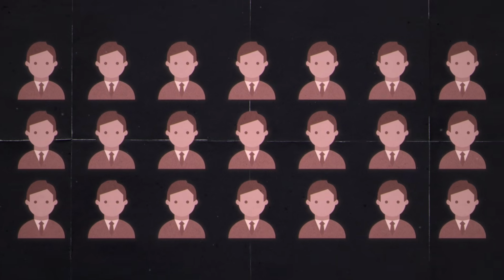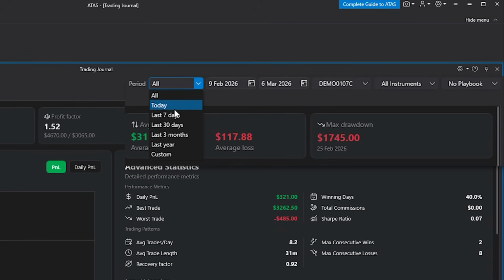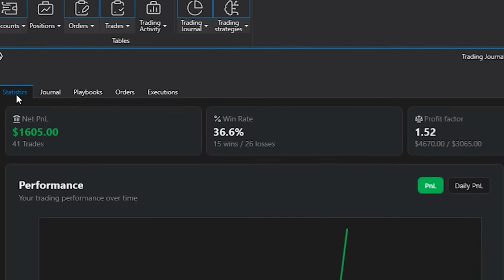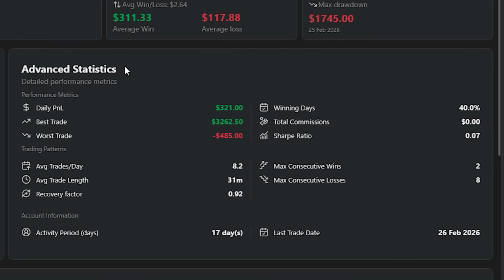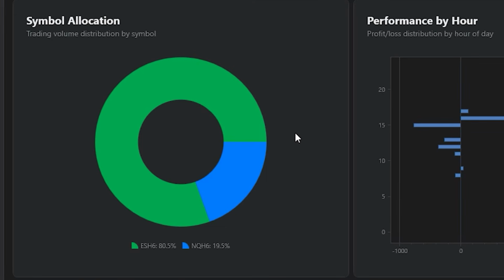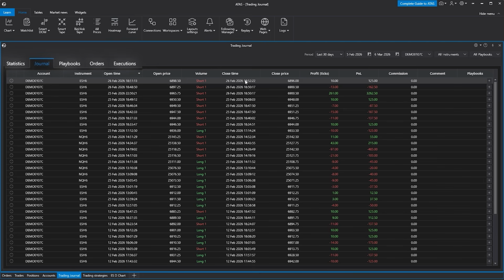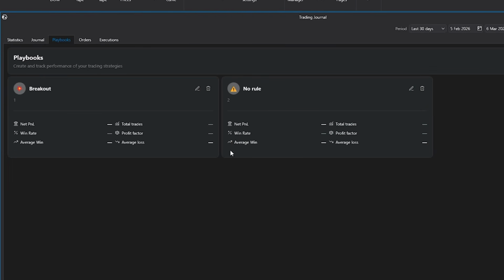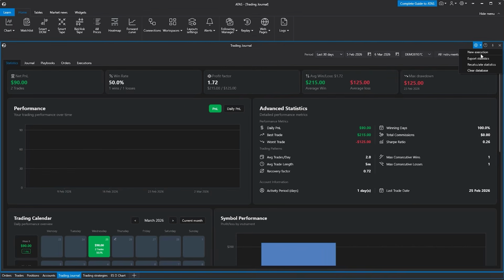See Every Trade Clearly: ATAS Statistics Updated!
Most traders don’t keep records and… lose money. To avoid ending up in their number, you need the most transparent backtesting and analytics possible. The Trading Journal in ATAS is designed for just that!